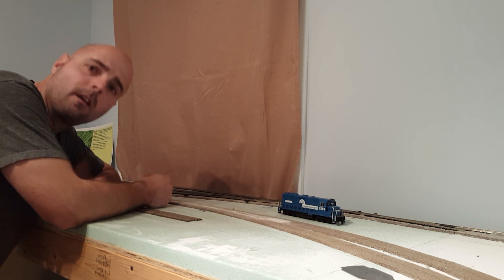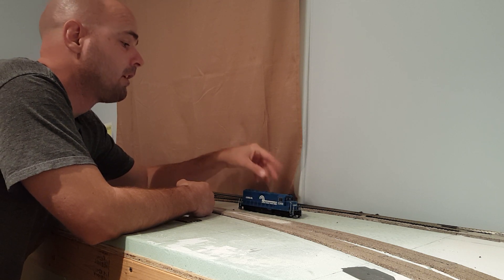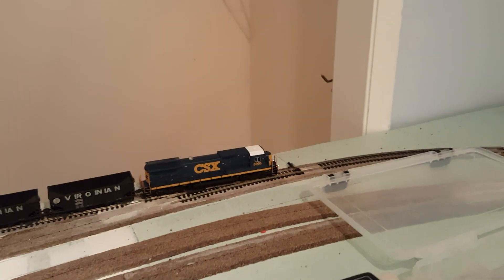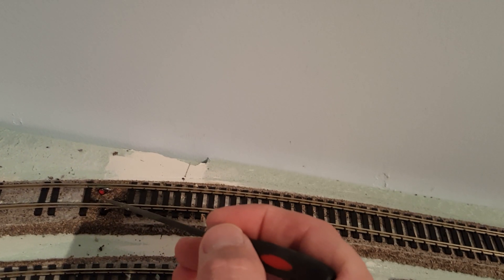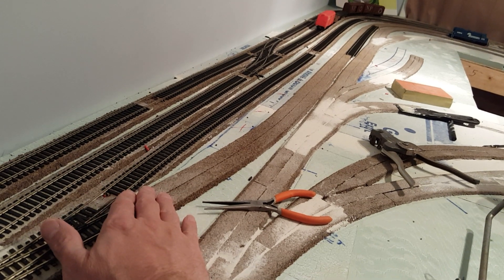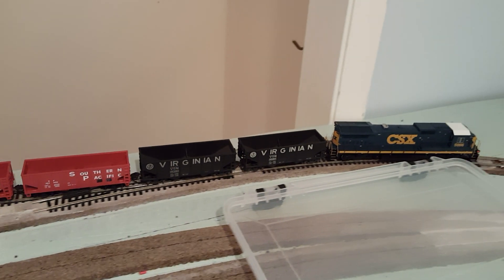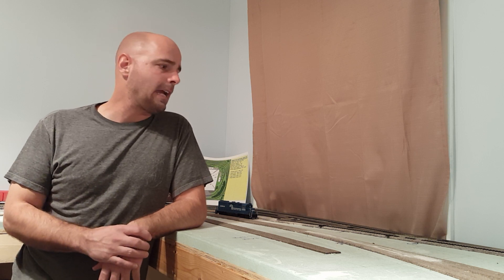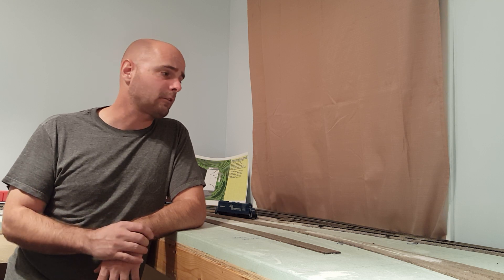Layout update #10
More track laid and heart break to go along with it. Also some issues that I have found. Also playing around with my new Dash 8-40B.